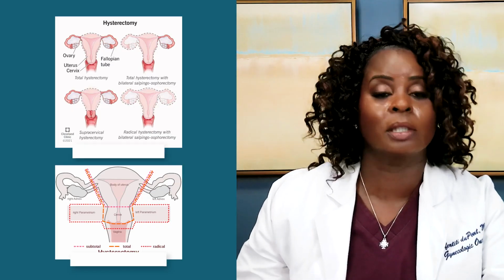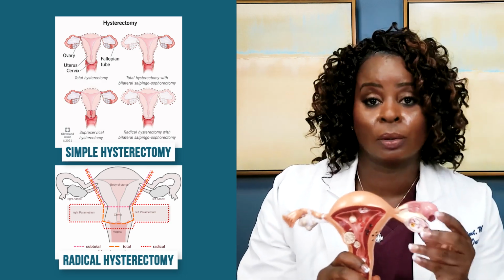What's The BEST Hysterectomy Option For Your Situation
Curious about the different types of hysterectomy? In this video, Dr. duPont will discuss the main types of hysterectomies--what each involves, when they are recommended and what to expect.

Time code
00:00 What's the best hysterectomy option for your situation?
00:40 Total abdominal hysterectomy
03:38 Supracervical hysterectomy
05:26 Total vaginal hysterectomy
07:37 Total laparoscopic hysterectomy
11:10 Laparoscopic assisted vaginal hysterectomy
13:54 Recovery after a hysterectomy

Reclaim Your Life Media Group Resources
2025 Virtual Webinars
e-books
• Conquering Uterine Fibroids

Templates
o Health History template

Free Resources
• Major Surgery Discharge Instruction Sheet
• Dr. duPont’s Favorite Moisturizers for Perimenopausal and Menopausal Skin

Proverbs 18:16